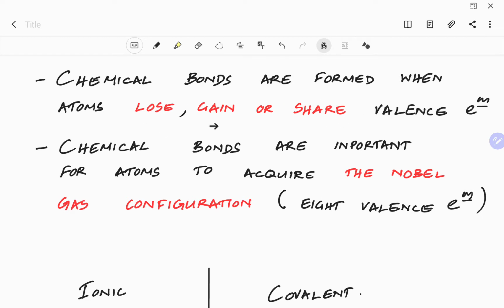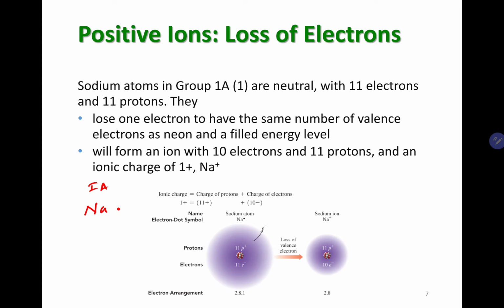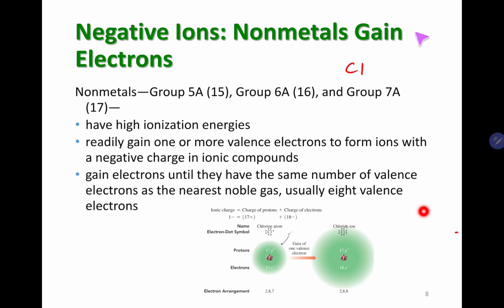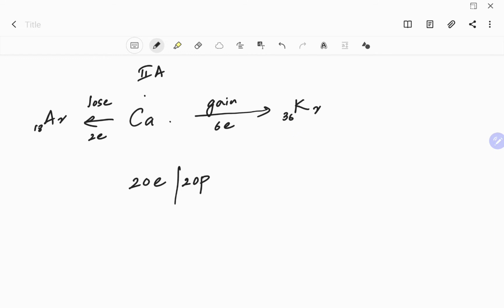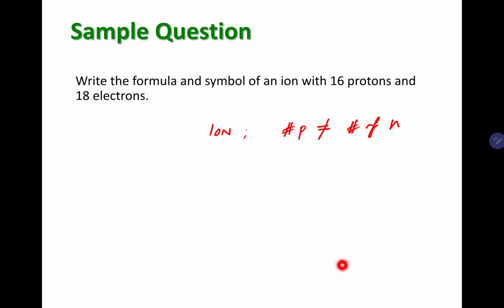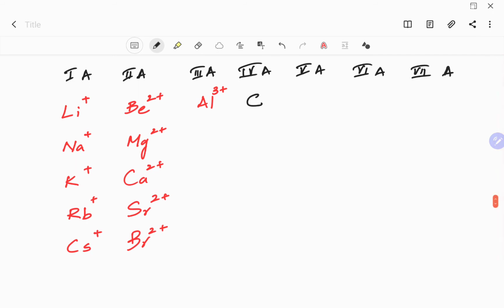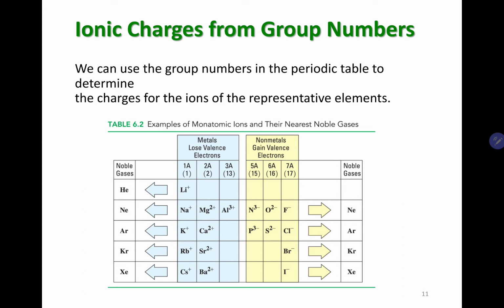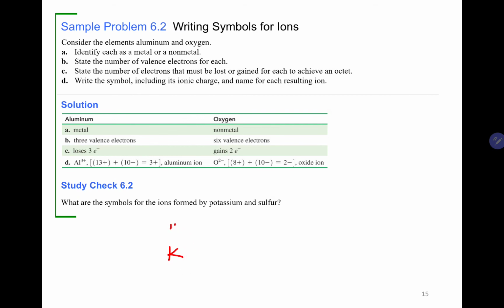Ionic Compounds - Part I Anions and Cations